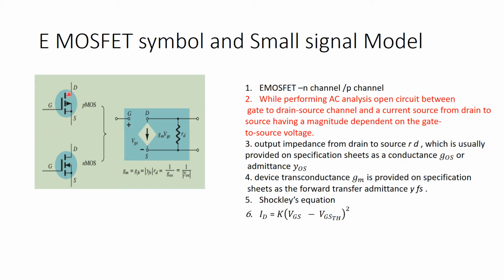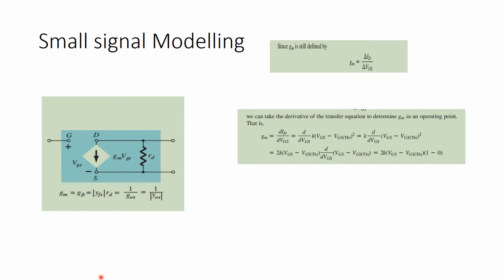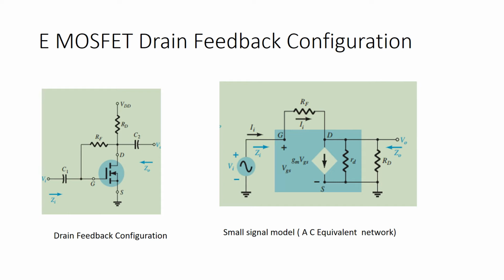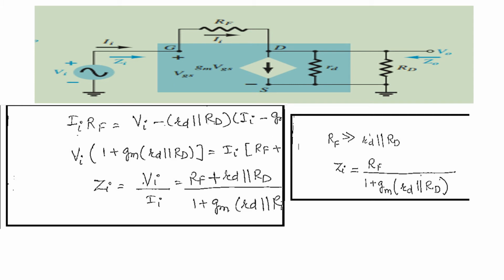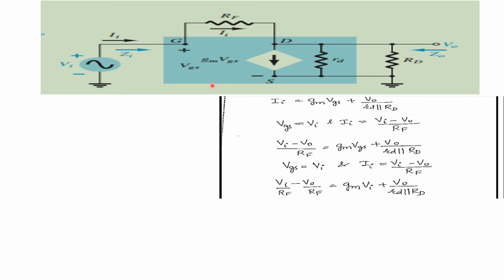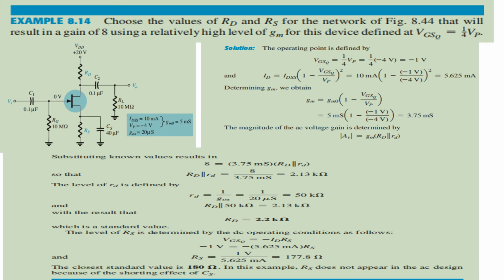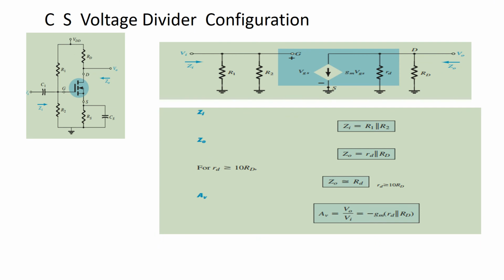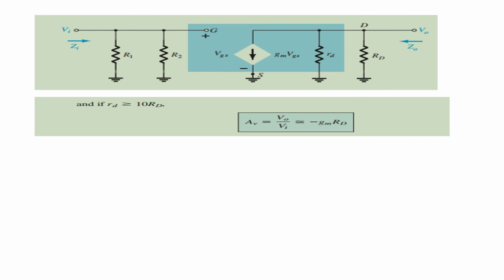Module 3 2 1 Small Signal analysis OF CS EMOSFET